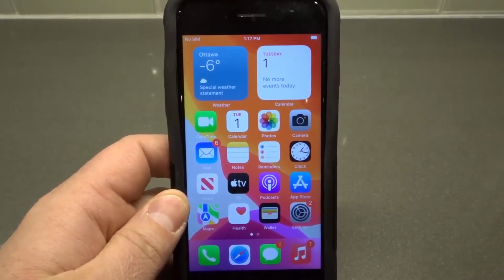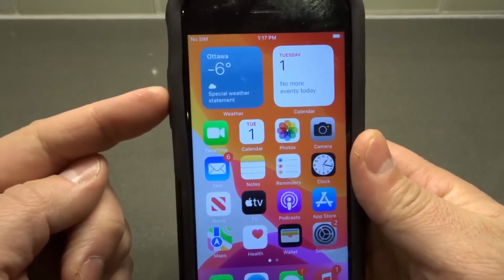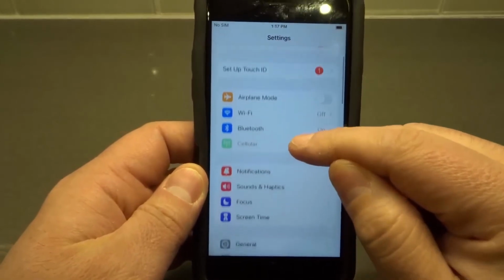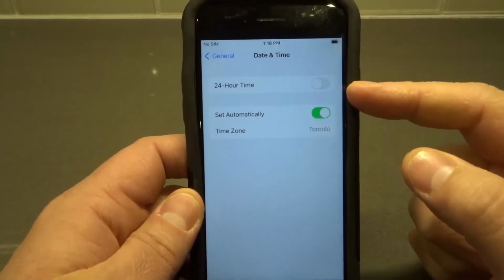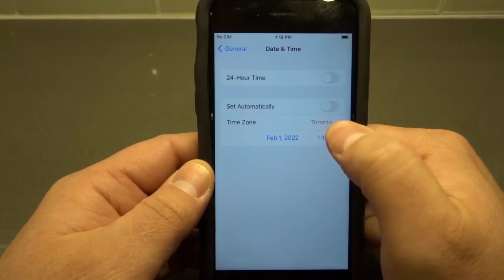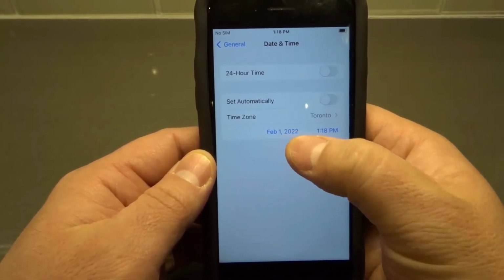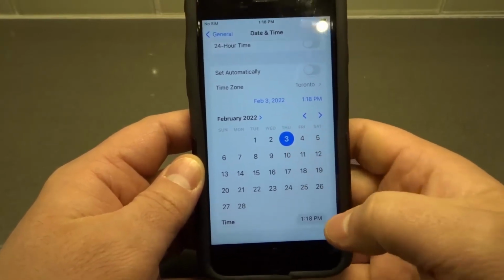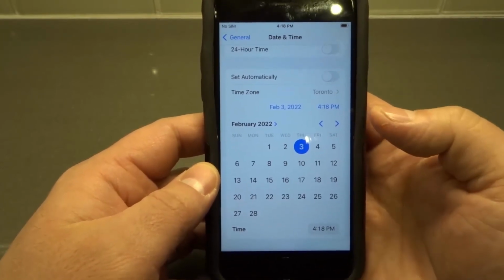How To Change Time On An Iphone Easily-Step By Step Instructions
In this video, I show you and tell you how to change the time on an Iphone easily. If you end up moving to another location or simply want to change the time manually on your Iphone, then this is the video for you. I go over the basic steps for changing the time to be whatever time that you want it to be, and you can get it done in a matter of a couple of minutes.